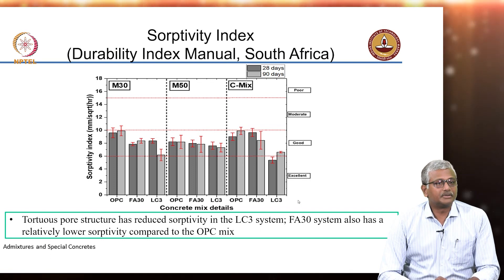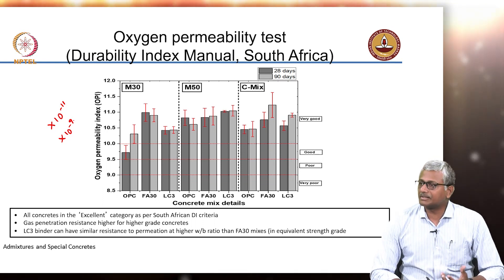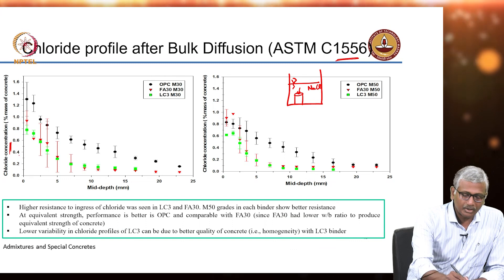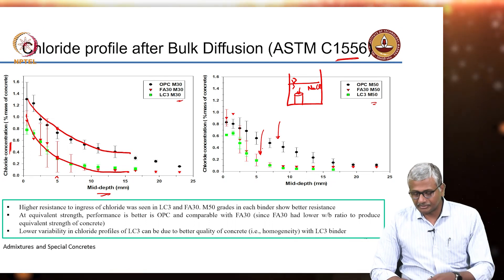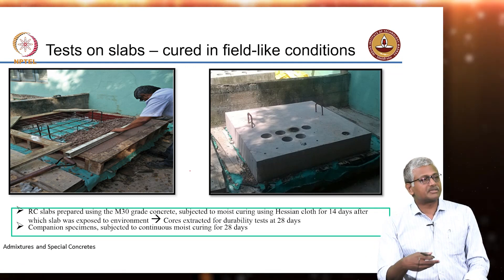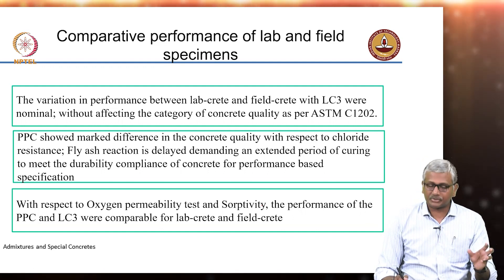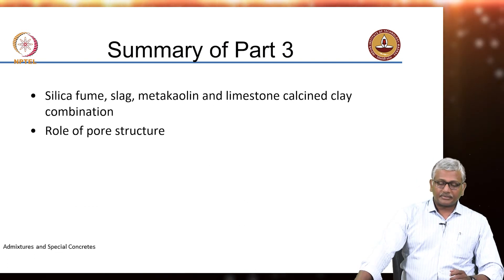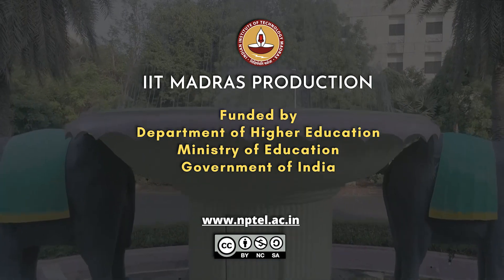#45 Mineral Admixtures | LC3 | Part 3 | Durability Performance | Admixtures & Special Concretes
This lecture focuses on the durability performance of limestone calcined clay cement (LC3) compared to ordinary Portland cement (OPC) and fly ash-replaced Portland cement. It examines the impact of LC3 on sorptivity and carbonation, highlighting its effectiveness in controlling these aspects even with variations in curing conditions. The lecture stresses the importance of considering durability requirements in addition to strength when designing curing strategies.